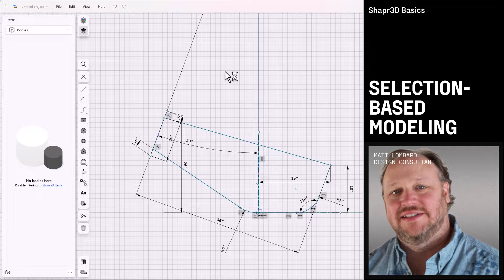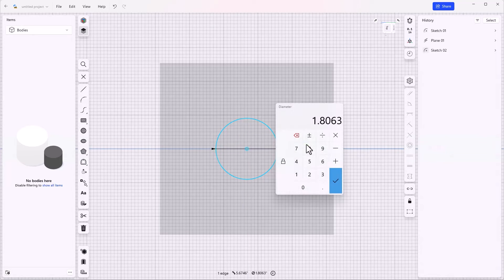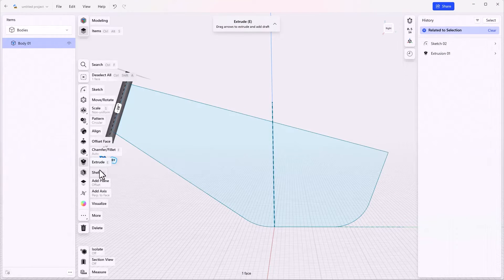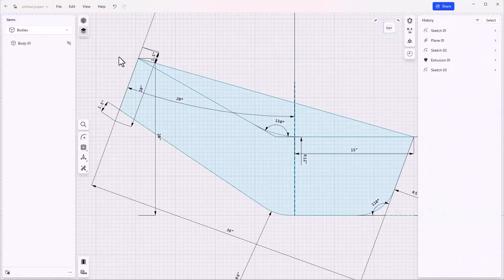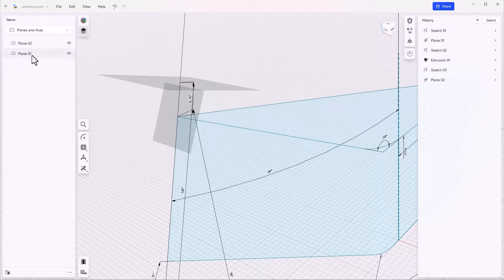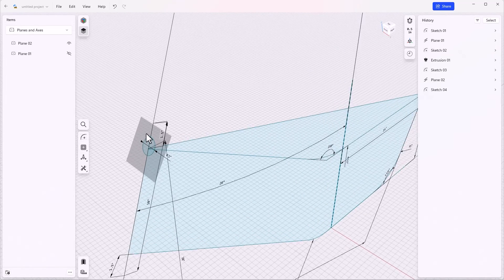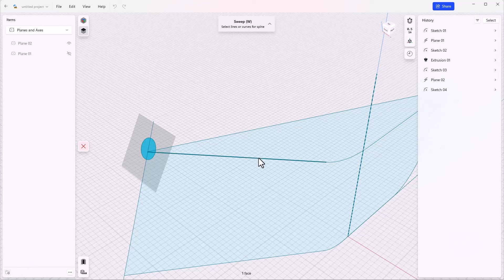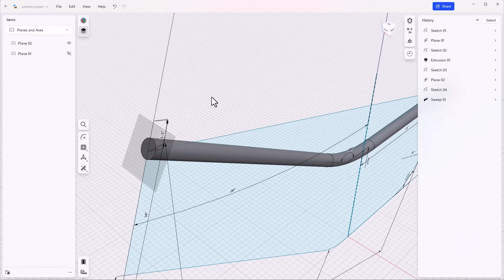Extrude a Head Frame with Selection-Based Modeling: Motorcycle Frame Design, part 2 | Shapr3D Basics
Start creating the 3D motorcycle frame by adding ‘On Curve at Point’ construction planes and using the sweep tool to follow the parameters you set out. You get more familiar with Shapr3D’s Selection-Based Interface which auto-suggests tools to match your selection, making modeling faster.